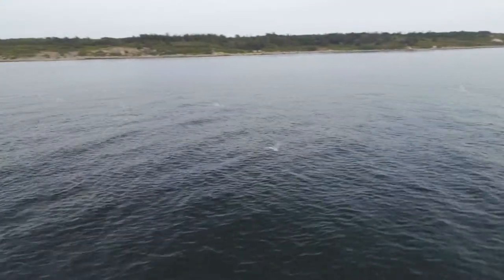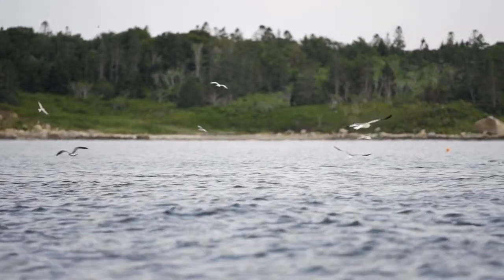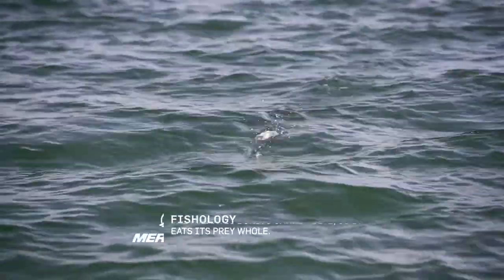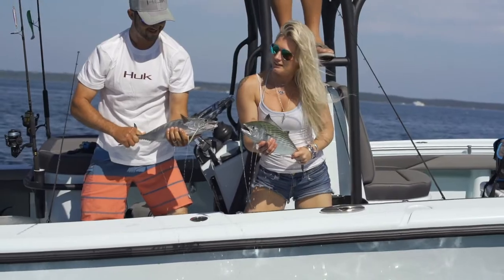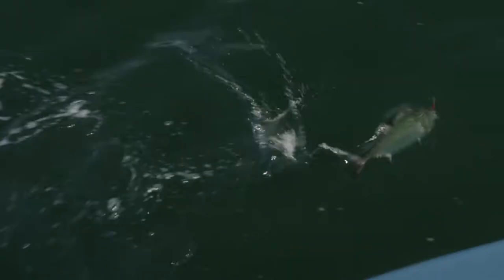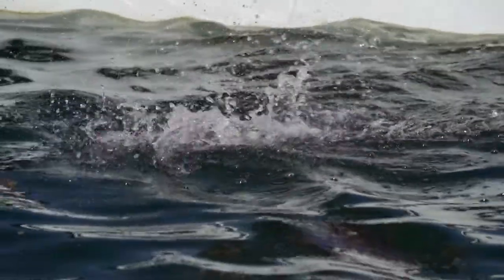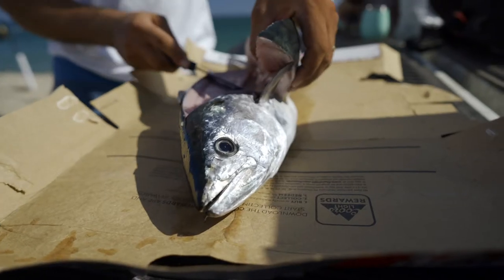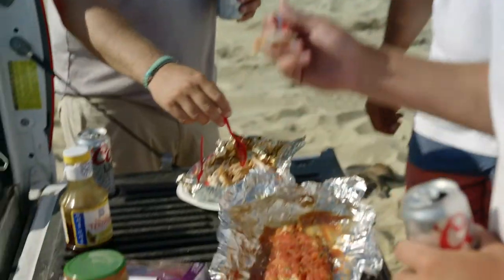Cape Cod, False Albacore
It's one week until Labor Day, and the tourists and snowbirds in Cape Cod are out in full force. But it's the local captains and anglers know the best spots for catching striped bass, Atlantic bonito and bluefin tuna.